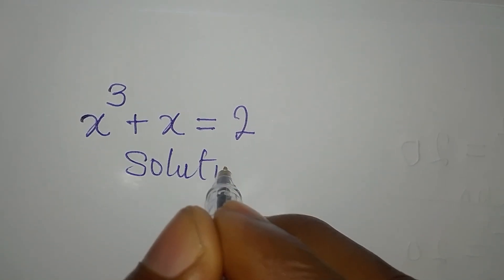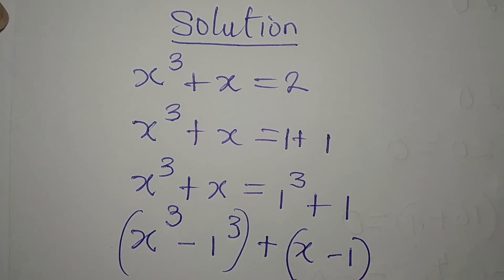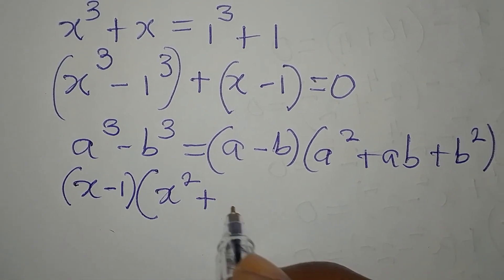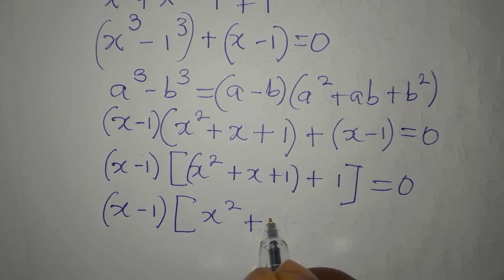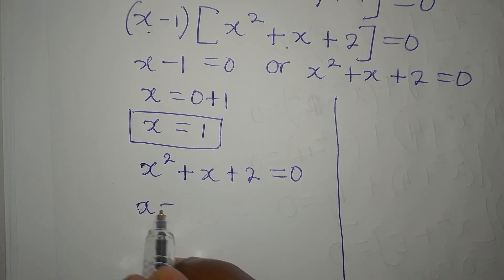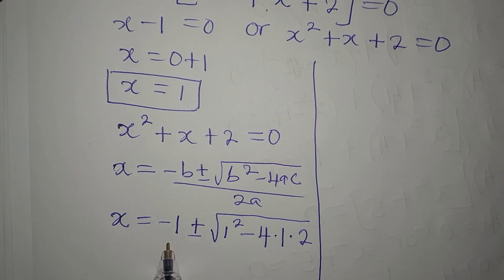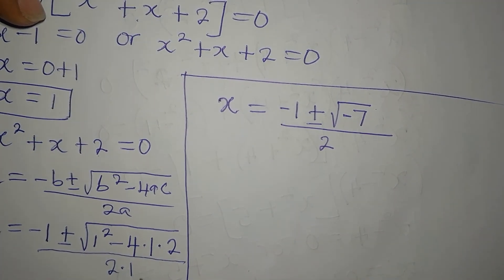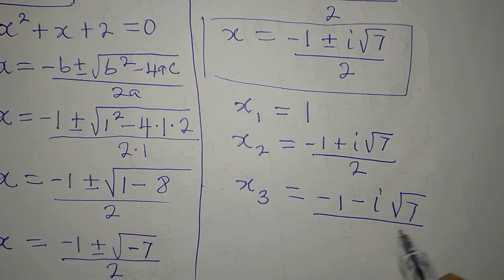Japanese | Can you solve this completely? | Olympiad Mathematics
This is beautifully solved